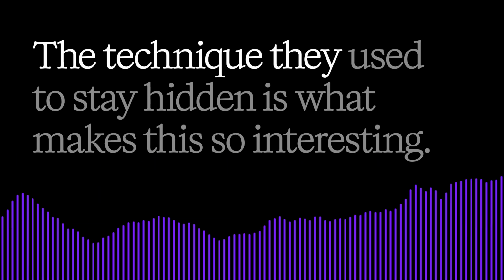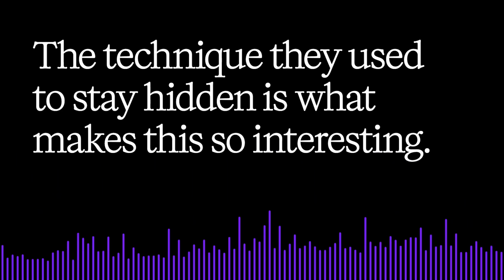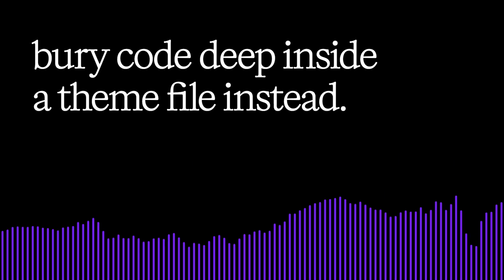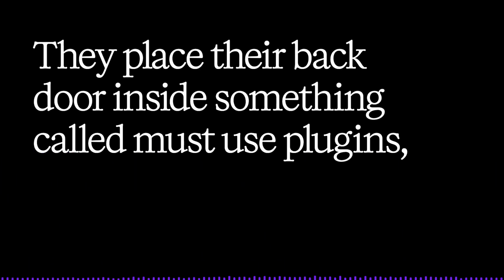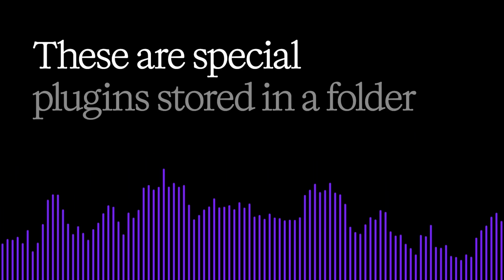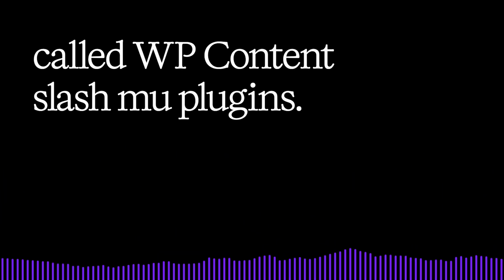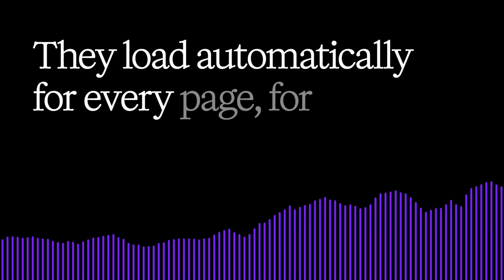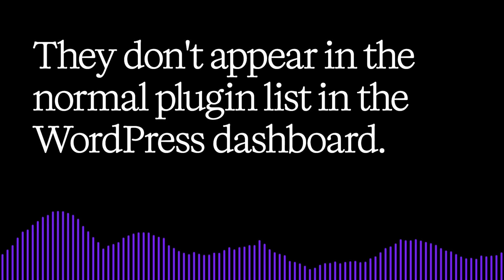The Mu‑Plugin Backdoor in WordPress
In this episode, we break down a clever persistence technique that hides inside WordPress’s own must‑use plugins system. We’ll look at how attackers planted a stealthy loader, fetched remote payloads hidden with a ROT‑13 cipher, and built multiple layers of self‑healing access — including hidden file managers, rogue admin accounts, and password resets. You’ll hear why the mu‑plugins folder is the perfect hiding place for long‑term control, and what every defender should check to make sure it’s not quietly working against them. This is a reminder that sometimes, the most effective backdoors aren’t hidden in malware at all — they’re built right into the foundation.